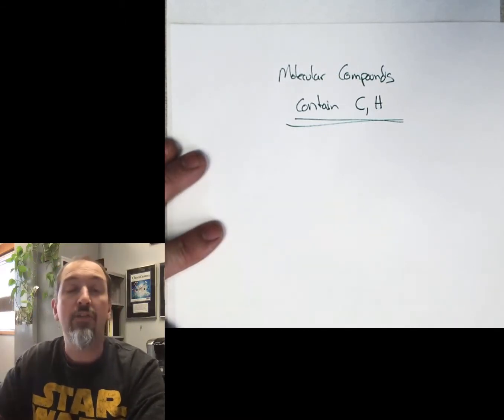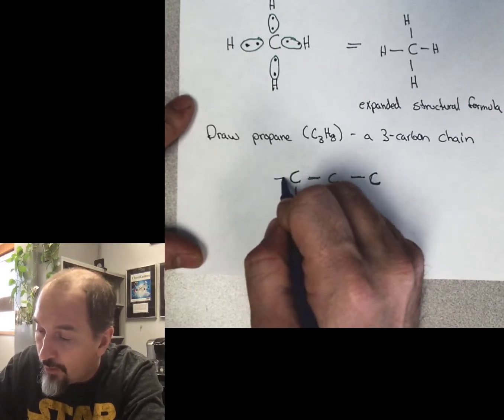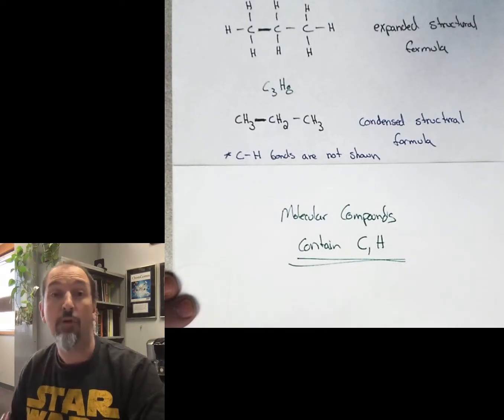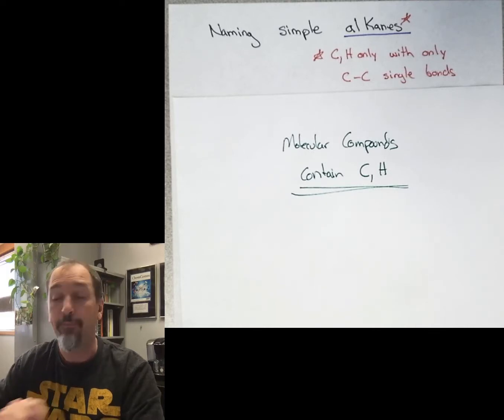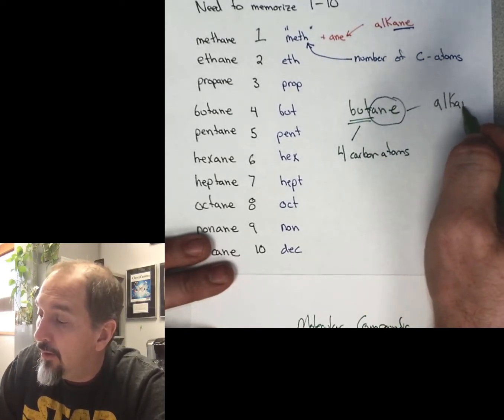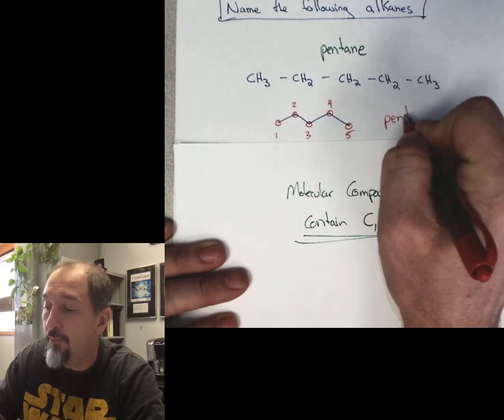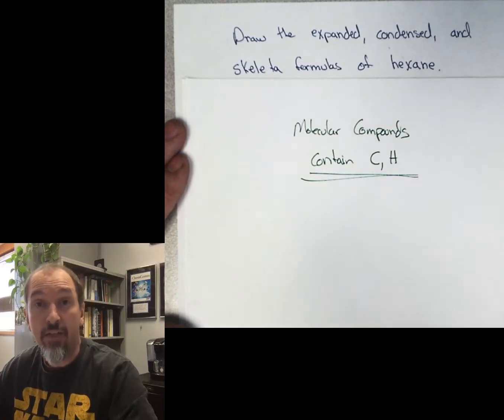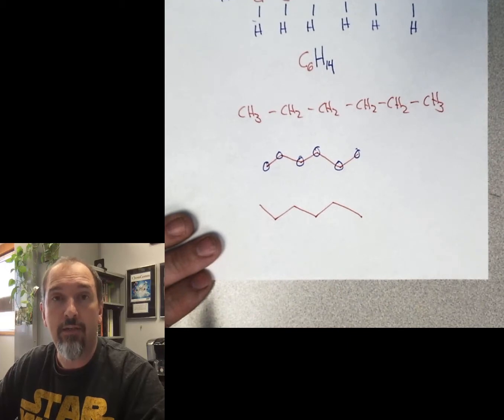Intro to Organic Chemistry and Naming Simple Alkanes (CHEM105)